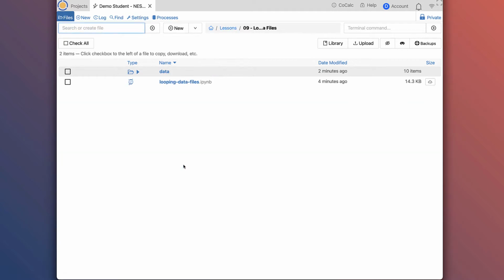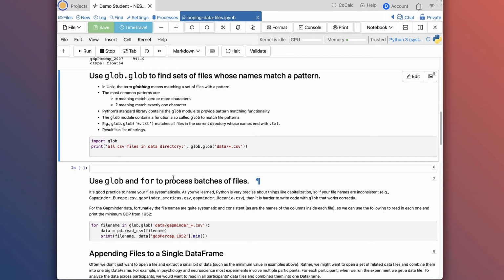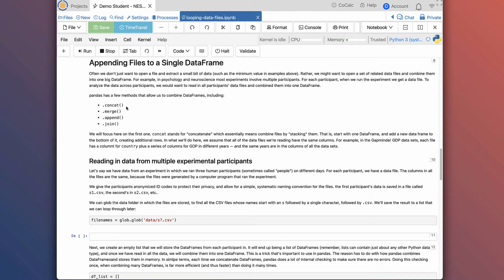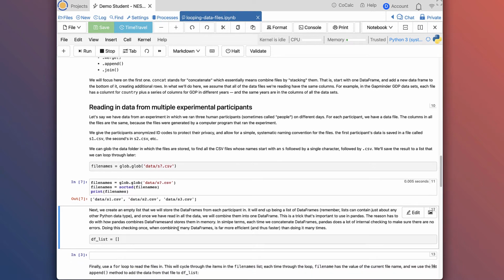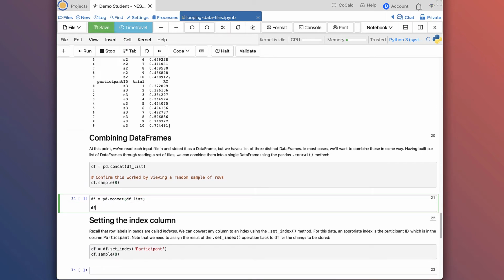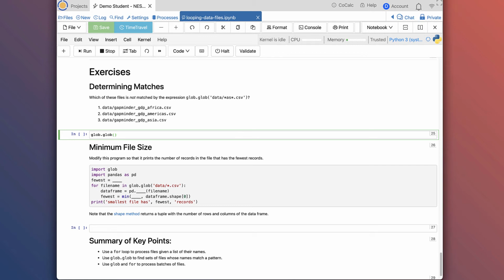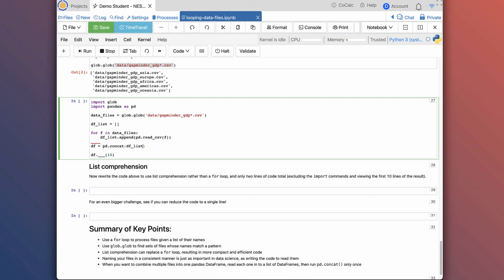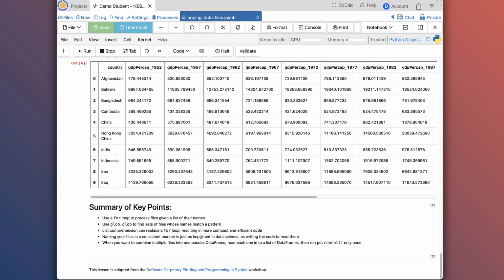09 - Looping Data Files